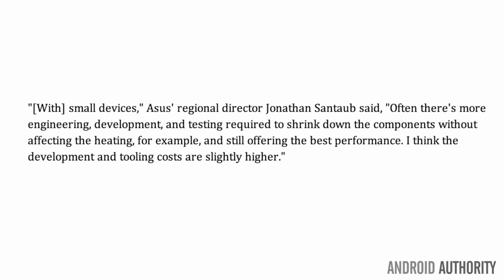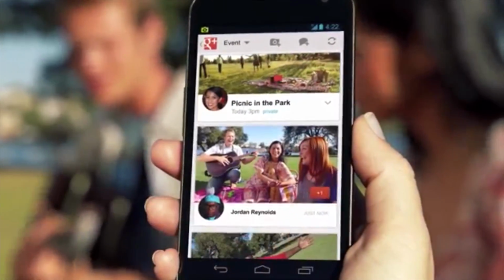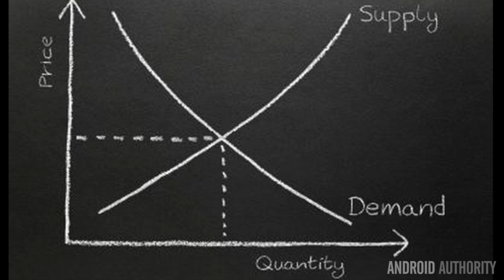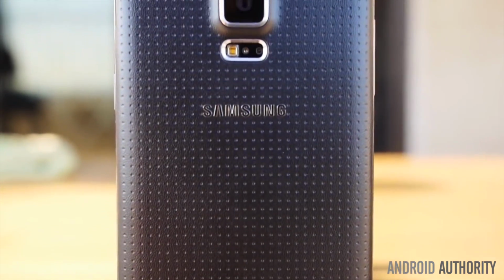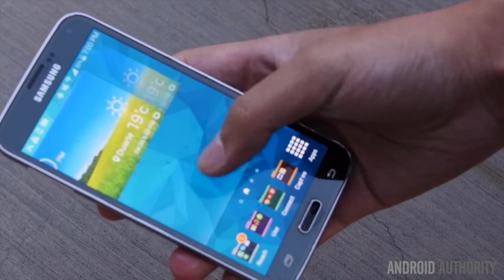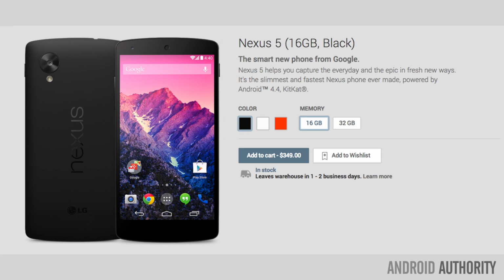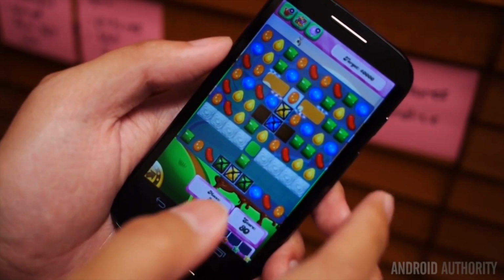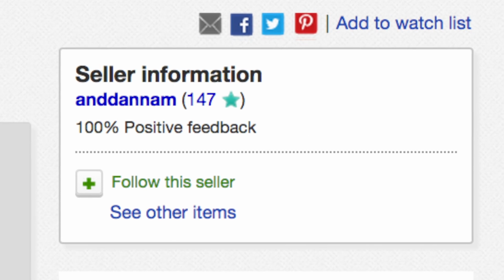How To Buy a Good Smartphone on the Cheap?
Android Q&A - Jayce shares how to save cash while still buying a decent smartphone!